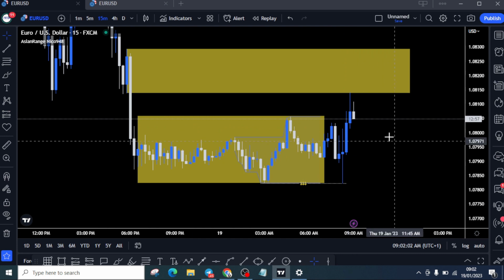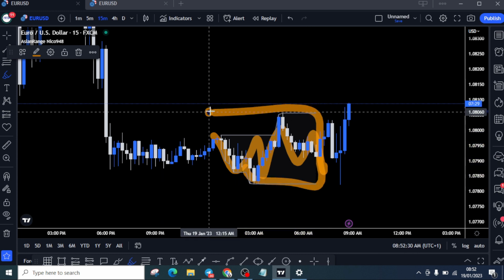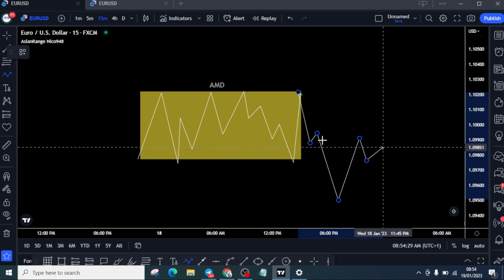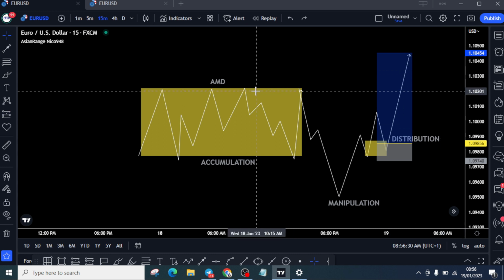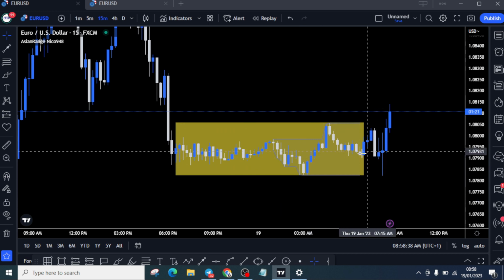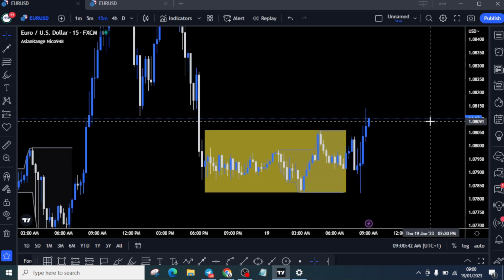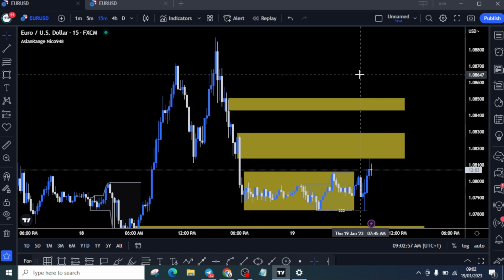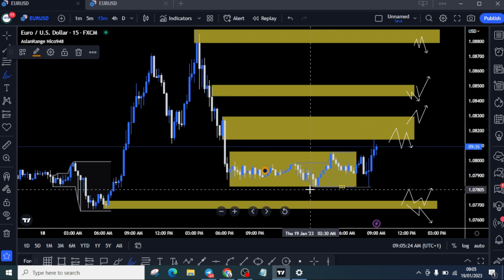This Asia session Forex Strategy Will Increase Your Win Rate - ICT Concept